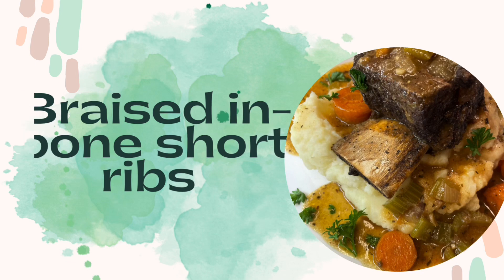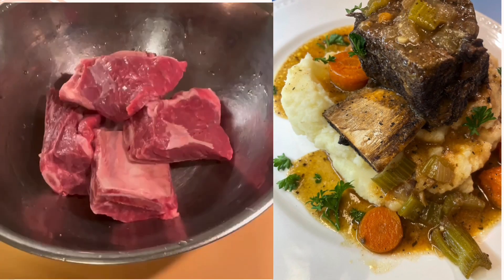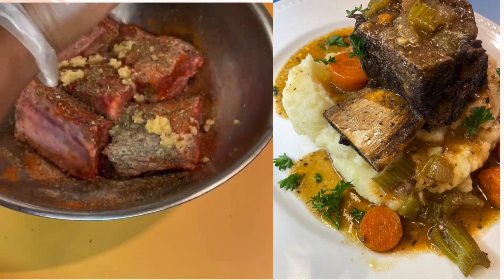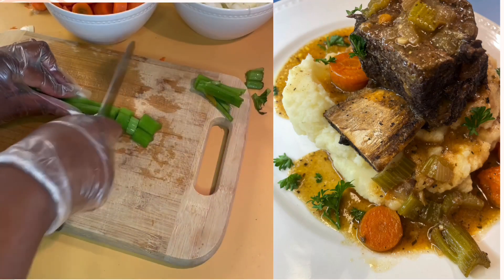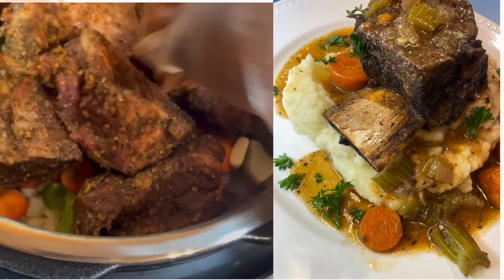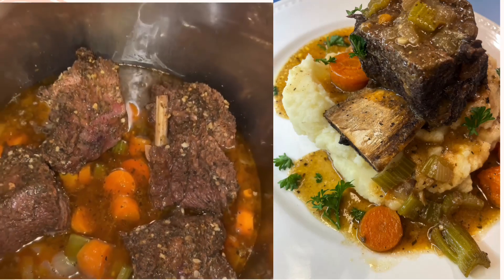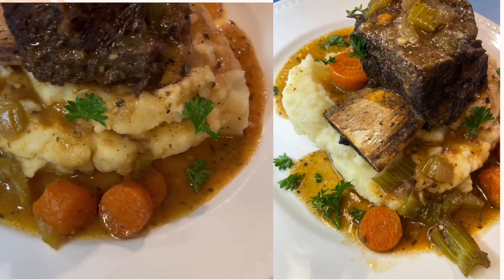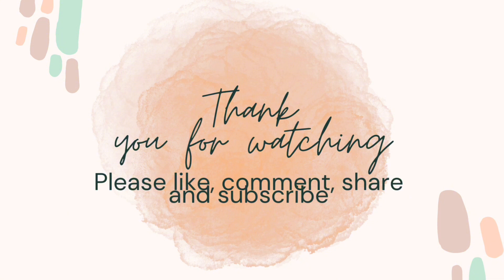Fall off the bone-- braised ribs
These short ribs were so delicious! if you want ribs that fall off the bone and melt in your mouth try making them in a pressure cooker. don't forget to share in the comments if you re-made this recipe and how it turned out. See you soon foodies!